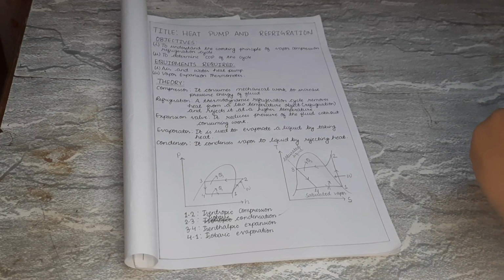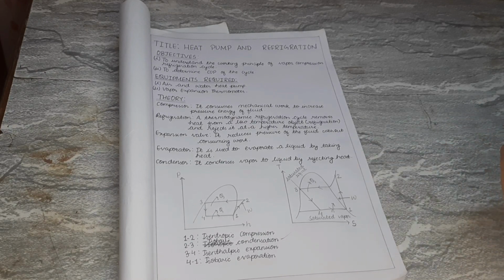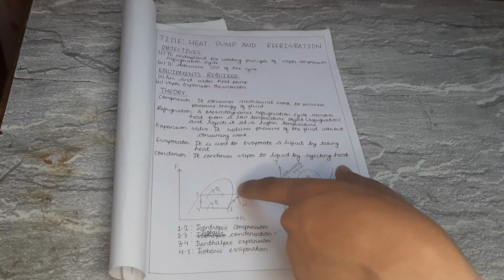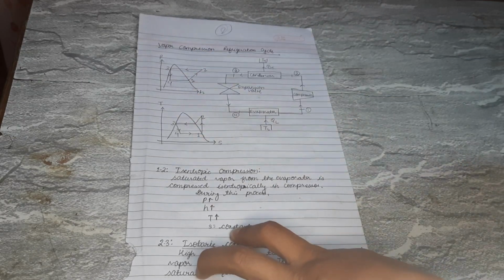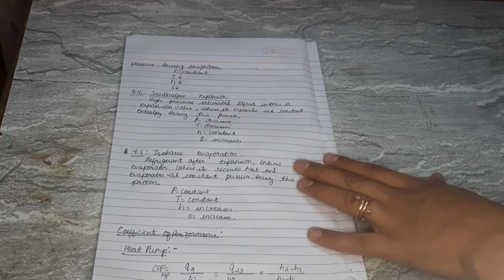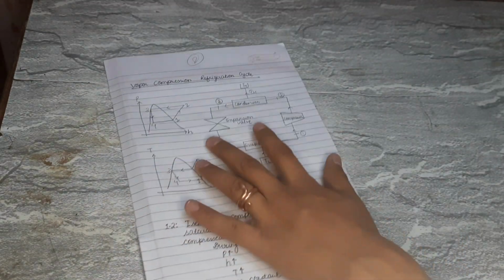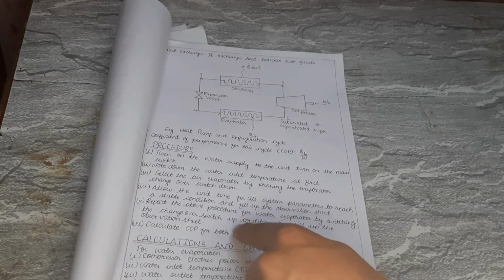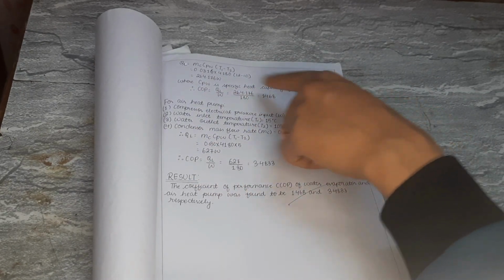Heat Pump and Refrigration Explanation | Vapor Compression Refrigration Practical | Thermodynamics